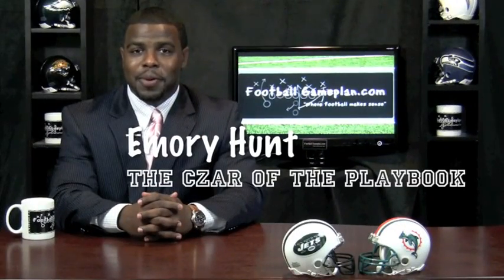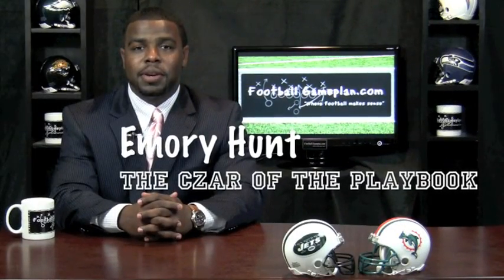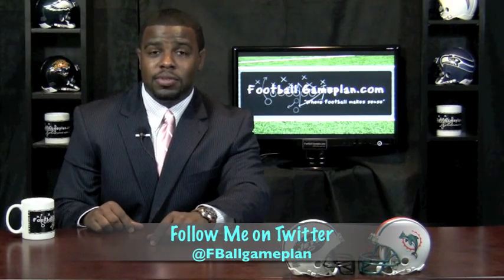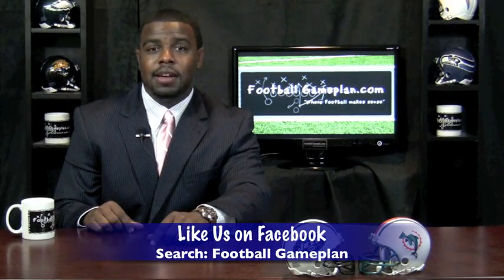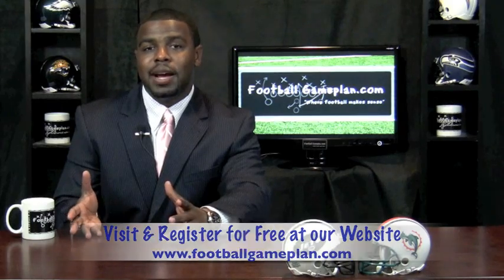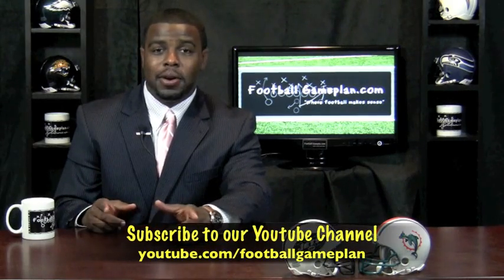Football Gameplan's 2010 NFL Week 3 Preview (New York Jets at Miami Dolphins)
New York Jets at Miami